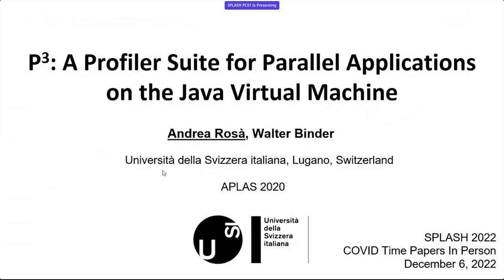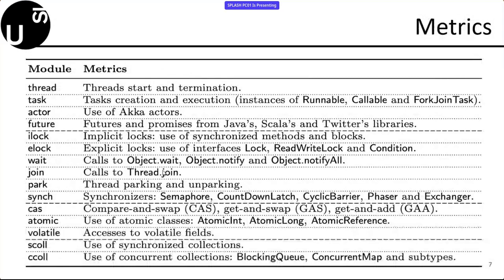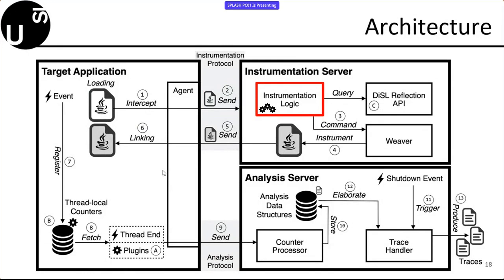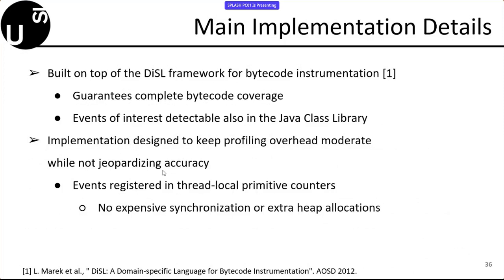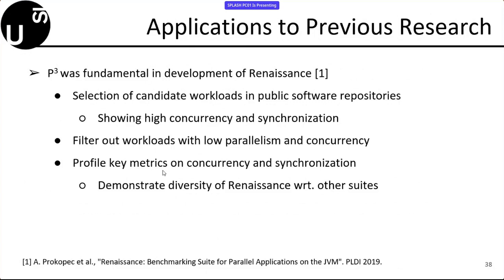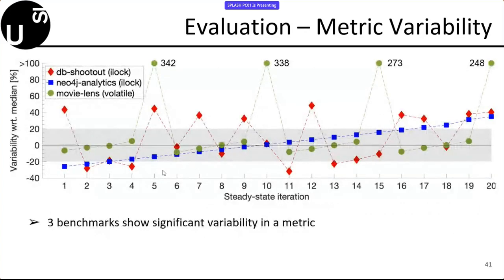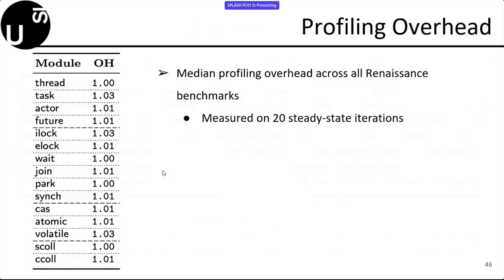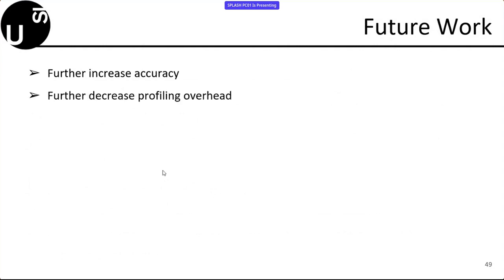[COVID] P3: A Profiler Suite for Parallel Applications on the Java Virtual Machine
We present P3, a new profiler suite for parallel applications on the Java Virtual Machine. P3 specifically targets metrics related to parallelism, concurrency, and synchronization. In particular, P3 profiles the use of concurrent entities (e.g., threads, tasks, actors, futures), constructs and classes to implement synchronization (including locks, thread parking, and the synchronizers from the java.util.concurrent package), lock-free operations (such as atomic and volatile memory accesses), as well as synchronized and concurrent collections. To the best of our knowledge, our suite is the first tool detecting the use of volatile memory accesses, futures, synchronizers, and utility classes commonly used in concurrent programming. Moreover, P3 incurs only moderate profiling overhead. P3 can be readily applied to popular benchmark suites and to public code repositories, facilitating new analyses in the wild. We describe the design and implementation of P3 and discuss how our tool was fundamental in the selection of workloads composing the Renaissance benchmark suite. Moreover, we use P3 to analyze the variability of different metrics for multiple iterations of the Renaissance benchmarks.